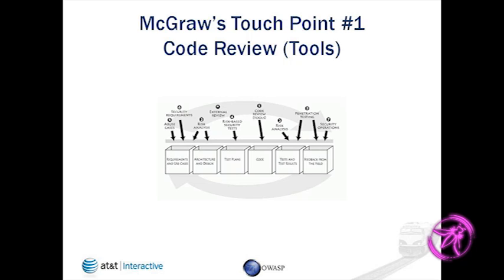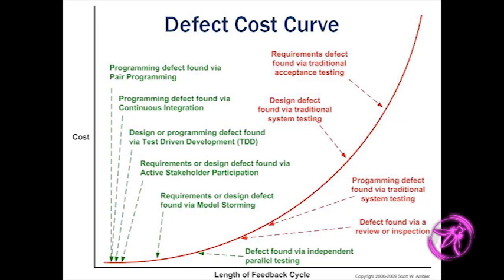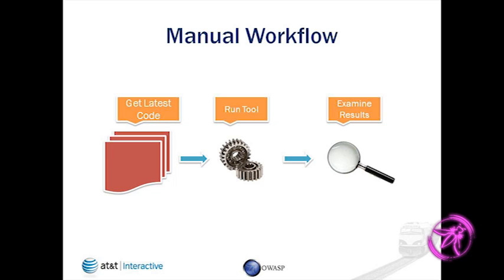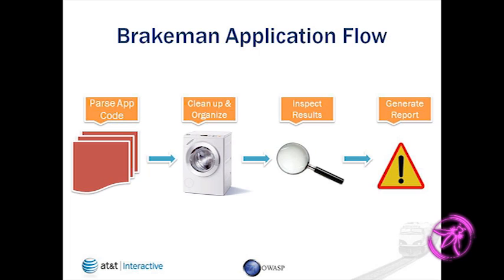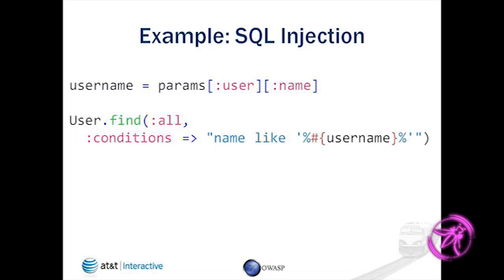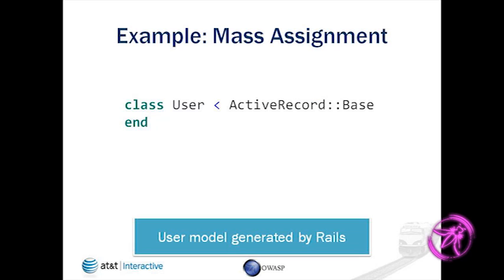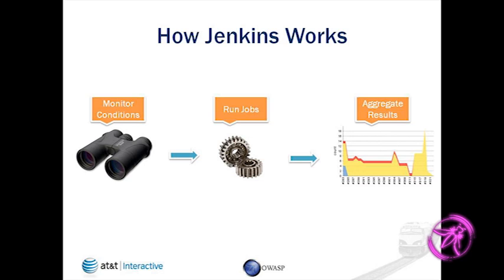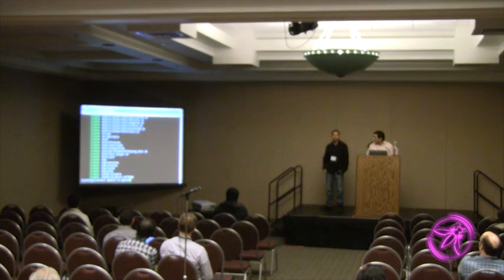OWASP AppSecUSA 2011: Brakeman and Jenkins: The Duo Detect Defects in Ruby on Rails Code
Speakers: Justin Collins, Tin Zaw

Ruby on Rails (RoR) is a popular web application development framework with support for Model-View-Controller architecture, "convention over configuration", "don't repeat yourself" or DRY principle, and test-driven development. The framework is designed to be resistant to web security exploits such as cross-site scripting, SQL injection and cross-site request forgery.

Even with built-in protections, it is possible, and often witnessed, that security flaws get introduced in Ruby on Rails code. Brakeman, a static code analyzer for Ruby on Rails code, is designed and developed at AT&T Interactive by Justin Collins to detect such flaws during early phases of development cycle. To further reduce the burden on the developer, Brakeman is integrated into a continuous build and integration server called Jenkins, formerly known as Hudson.

This talk will focus on basics of security features in Rails framework, advantages of using static analysis for discovering security issues, design and development of Brakeman, and how Brakeman and Jenkins are used together at AT&T Interactive to reduce security defects. The only static code analyzer for detecting security defects in Ruby on Rails code, Brakeman is available on GitHub under open source license.